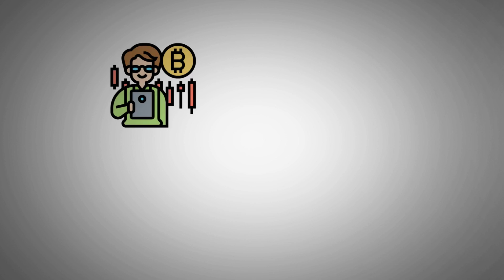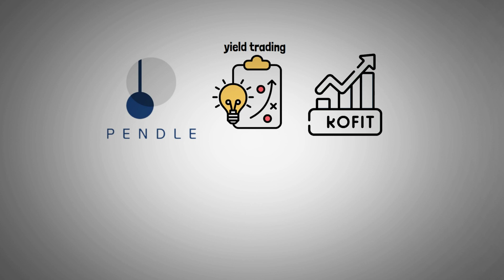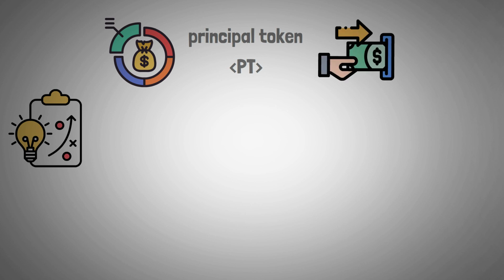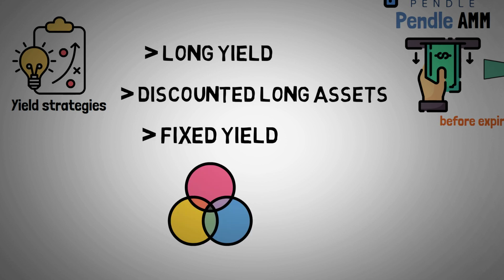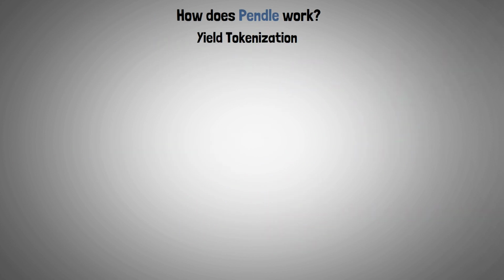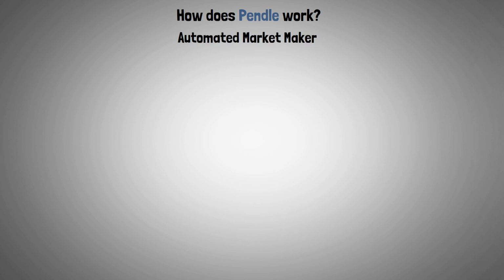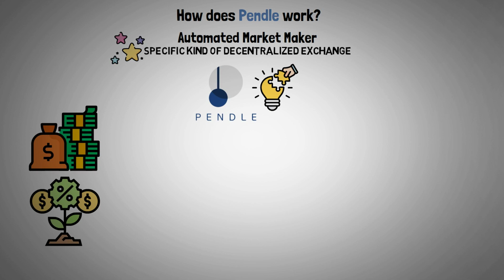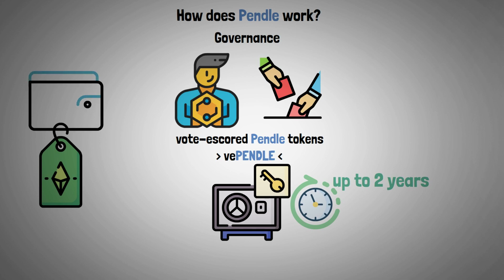What is Pendle? - Pendle Crypto Yield Trading Platform Explained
This video answers the questions: What is Pendle Crypto Platform? How does Pendle Crypto Yield Trading Platform work? - Pendle Crypto Yield Trading Platform will be explained.

Timestamps:
0:00 Introduction
0:33 What is Pendle?
1:32 How does Pendle work?
3:38 Summary
4:05 Video end

Through its AMM system, the Pendle protocol makes it possible to exchange future yield for a token that generates yield. This is accomplished by dividing an underlying yield-generating token into its Ownership Token (OT) and Future Yield Token (YT), respectively. YT stands for the yield of the underlying asset and can either be bought or sold to expose the investor to the full yield of the underlying. Both YT and OT can be utilized to add liquidity to Pendle in order to increase yield.

Not only in this video various crypto topics will be explained.